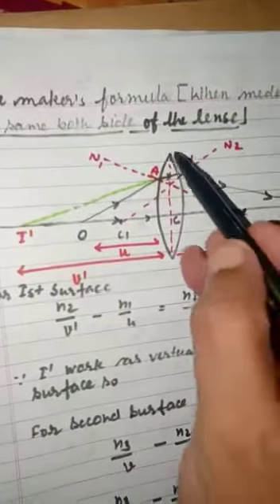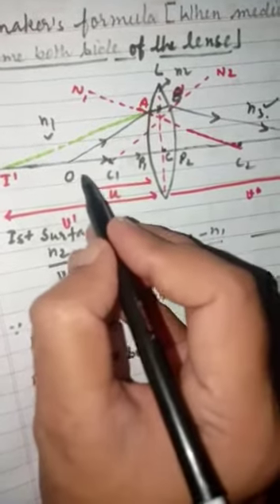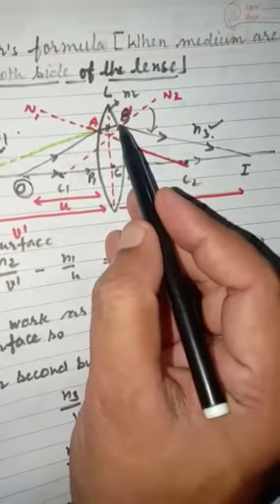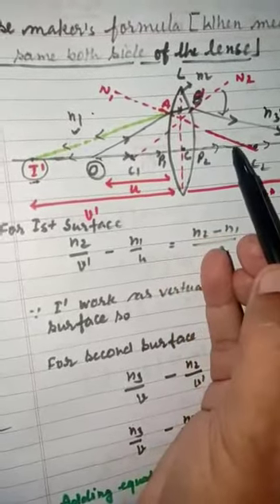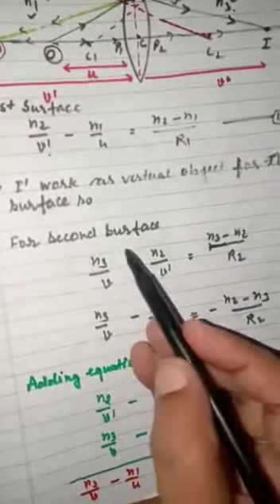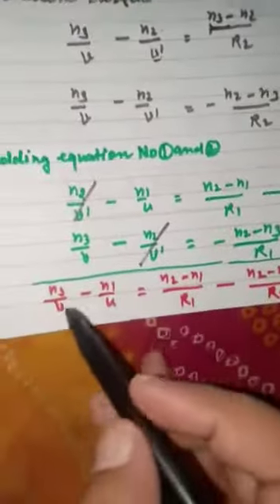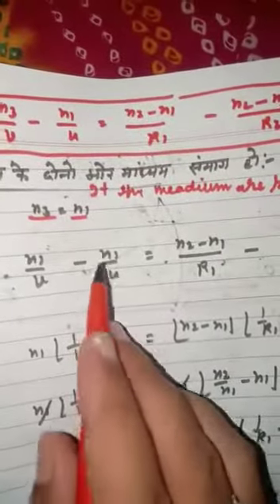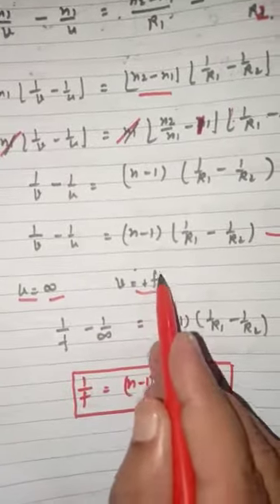Lens maker formula (when medium arenot same of both side of the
Video from Santosh Kumar Srivastava